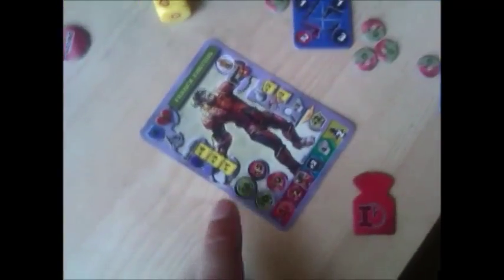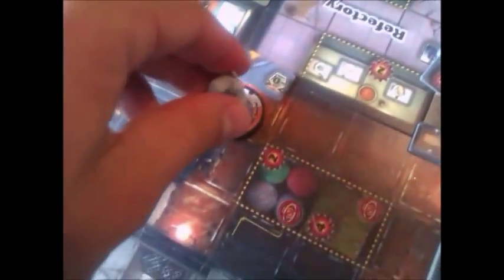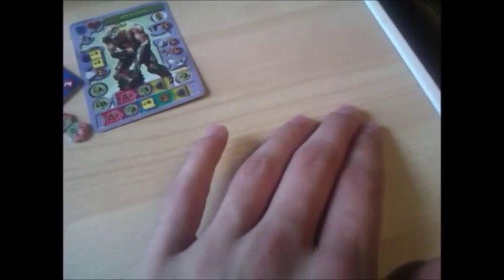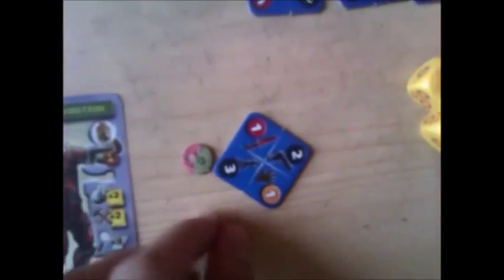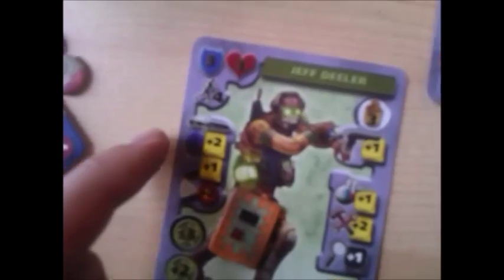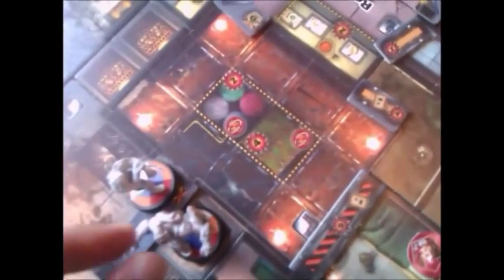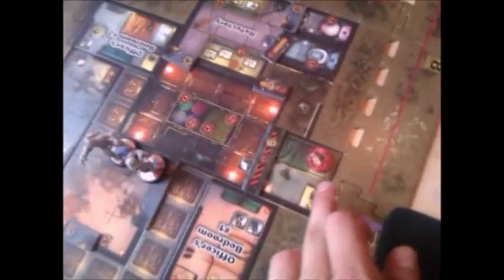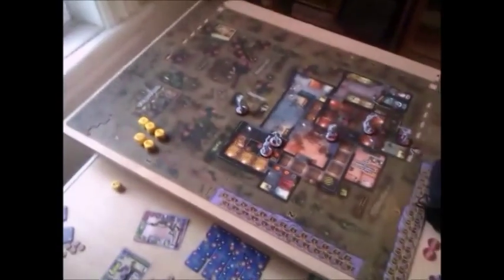Earth Reborn - Scenario 1 Part 2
Earth Reborn Run-Through, Scenario 1 Part 2.